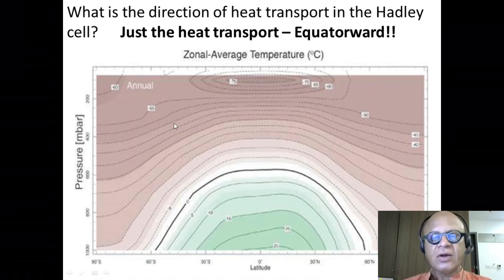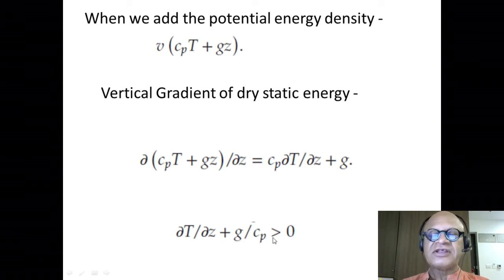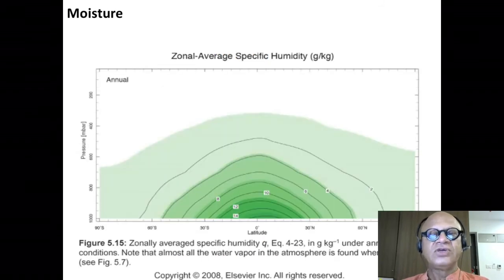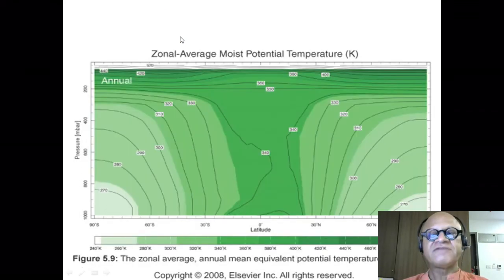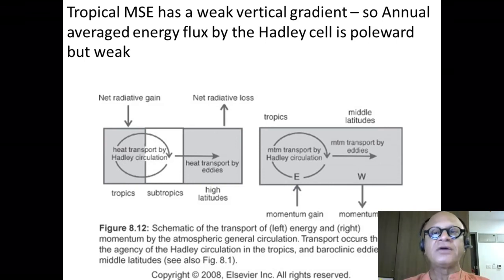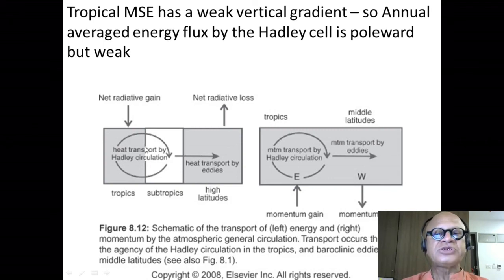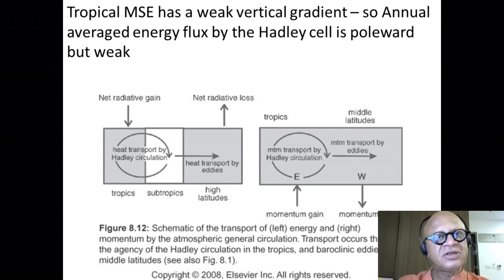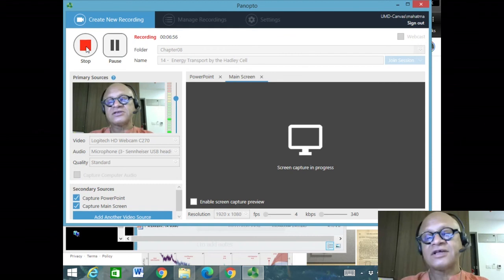15 Energy Transport by the Hadley Cell